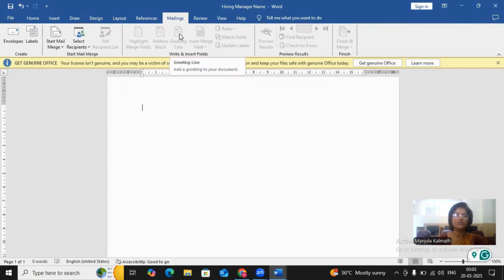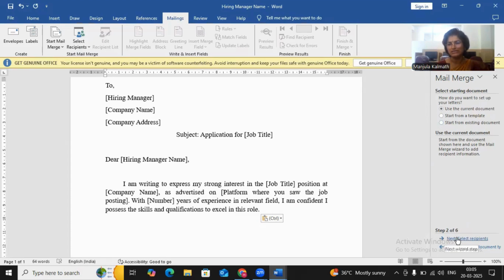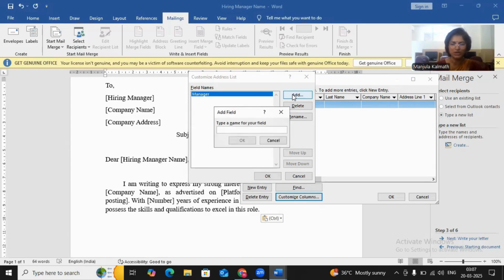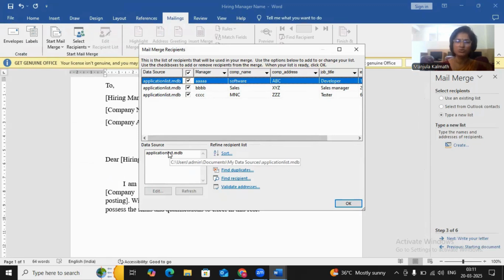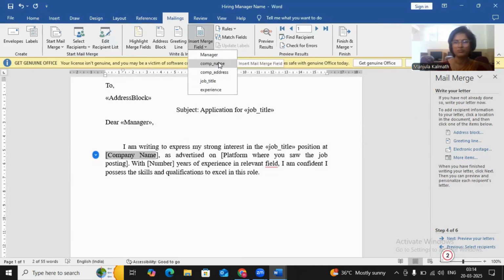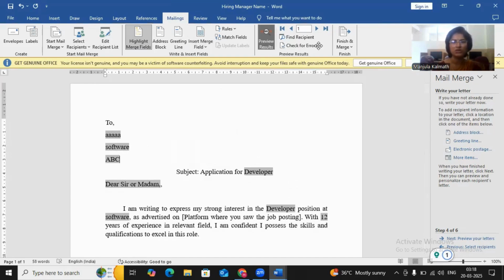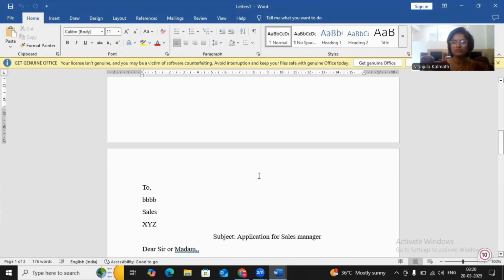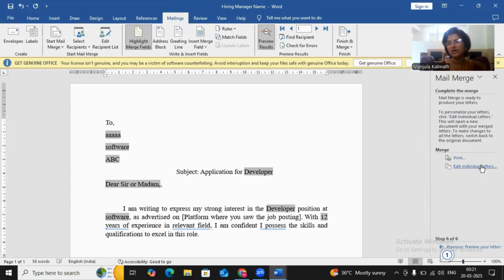Mail Merge in MSWord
How to apply mail merge in MS Word step by step description with demo